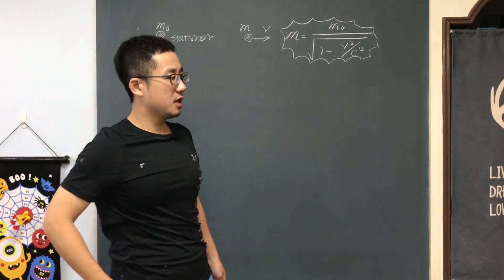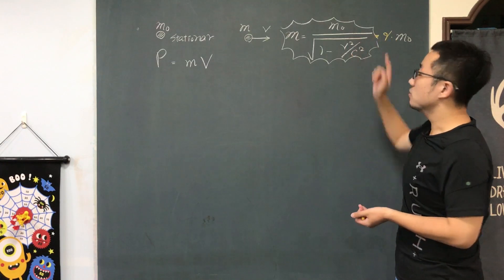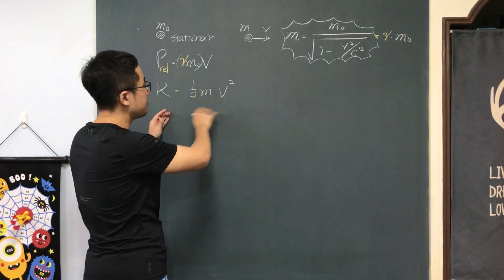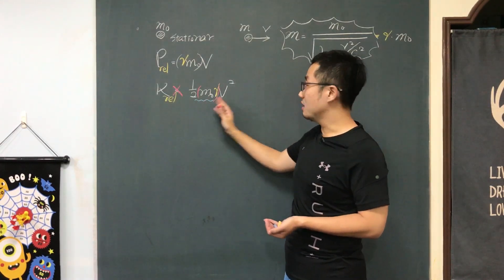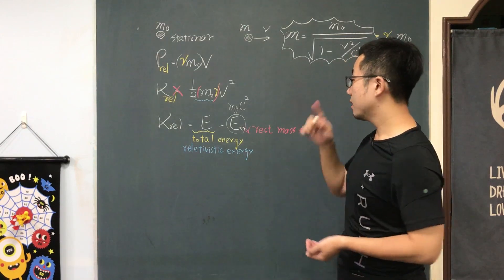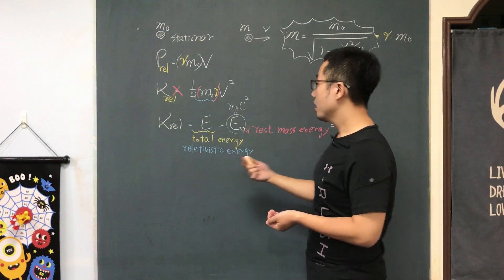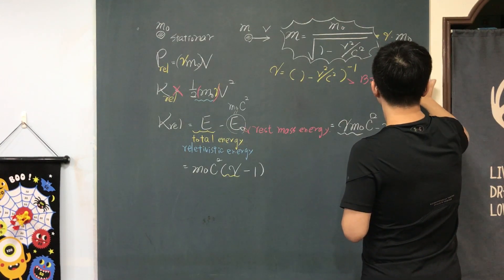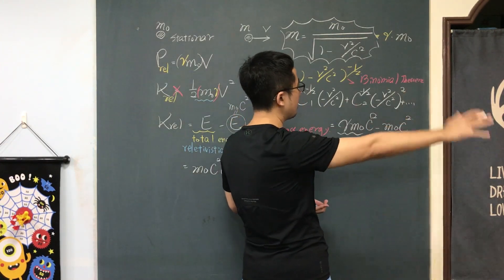【相對論眼中的動能】-【Relativistic Kinetic Energy】（College Physics)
Hope anyone who's interested in Physics will find this video useful.